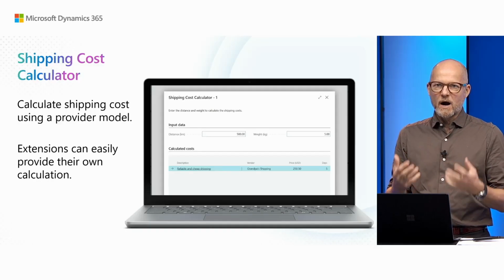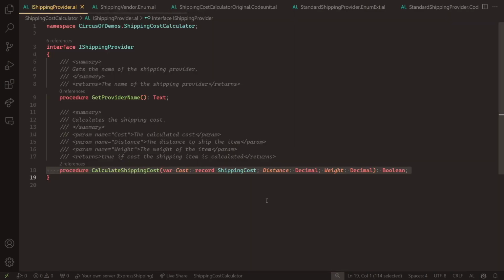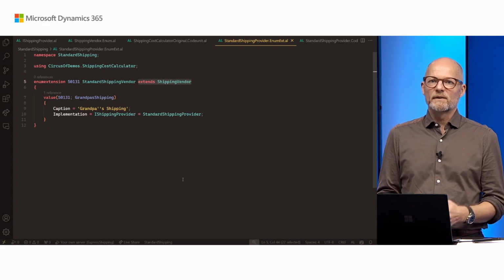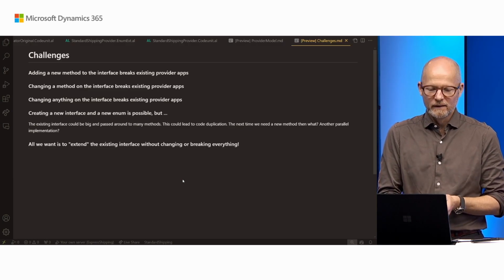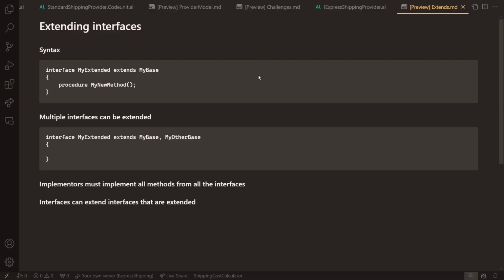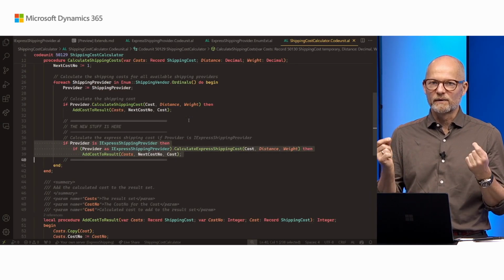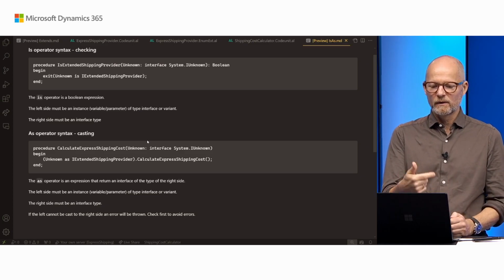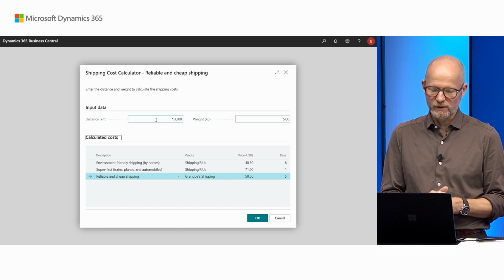Business Central 2024 Wave 2 - What's new: AL Interfaces